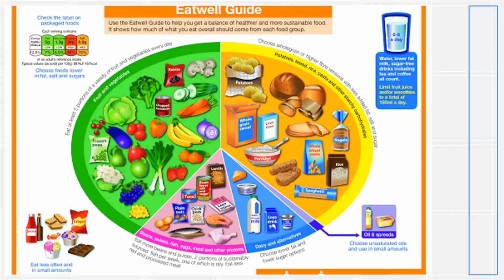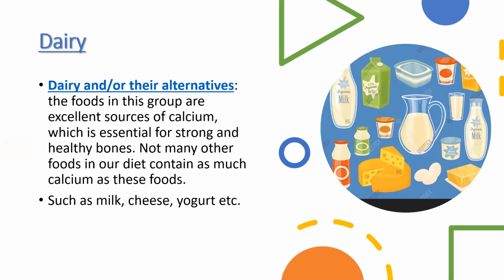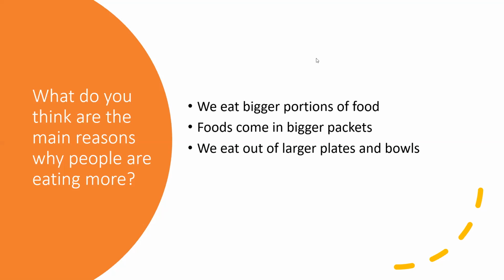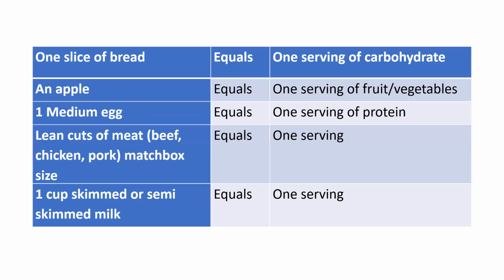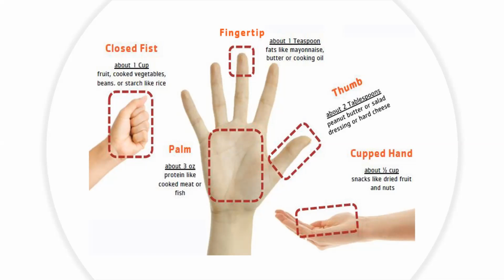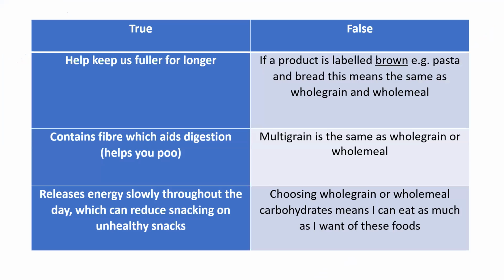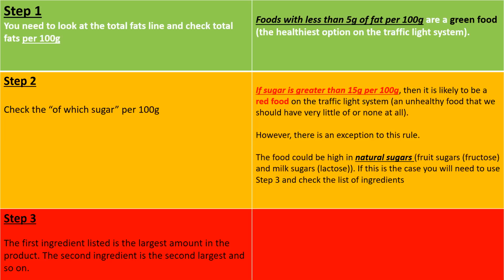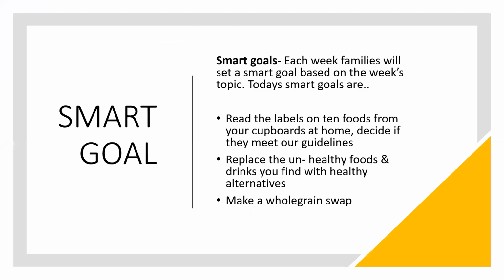Week 2 Wellbeing Webinar - Portion Sizes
Part of the BarkingBash project, this is the second Wellbeing Webinar featuring Nazia Begum from the Healthy Lifestyles Team at London Borough of Barking and Dagenham.